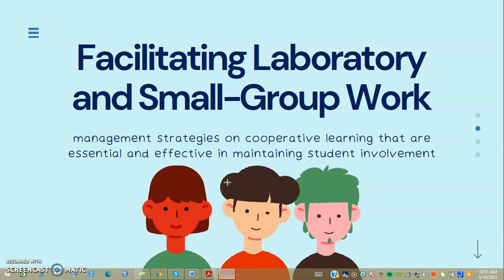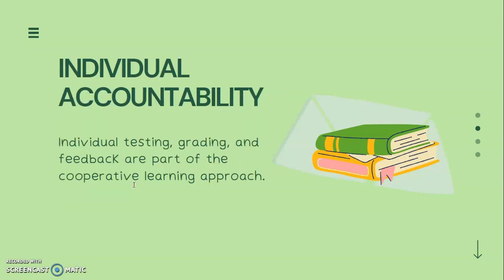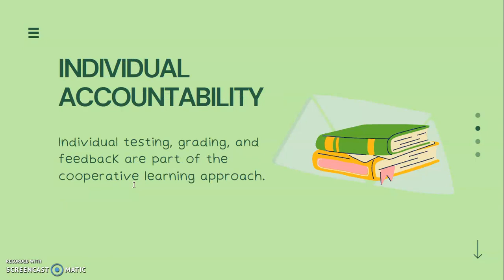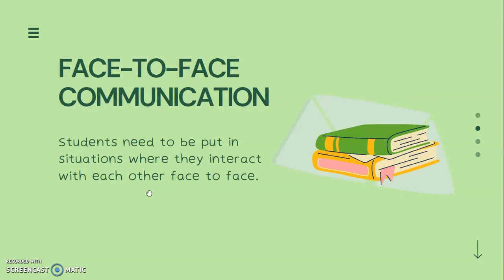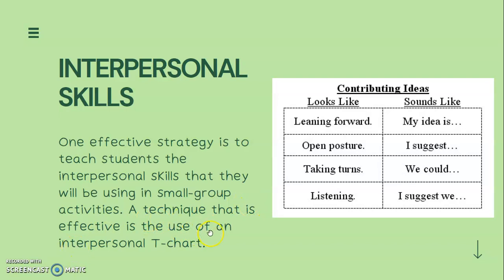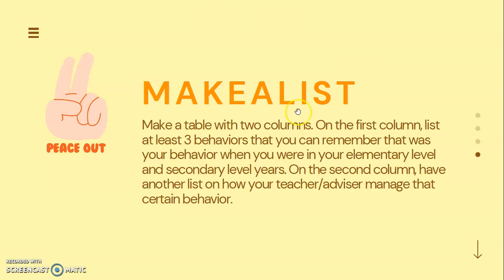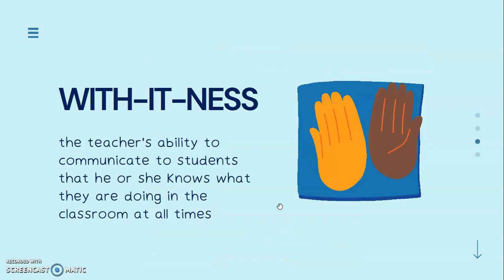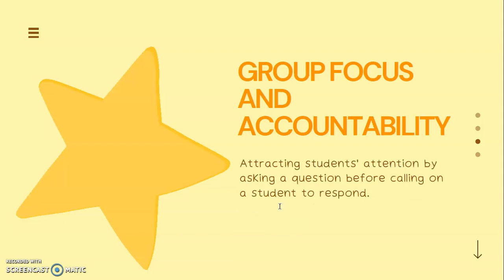Facilitating Learning in the Science Classroom 3